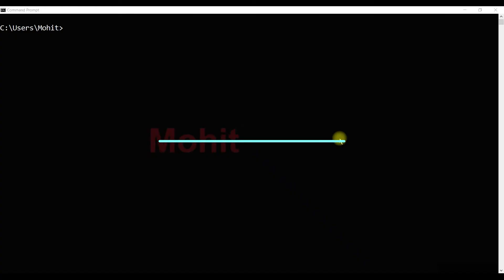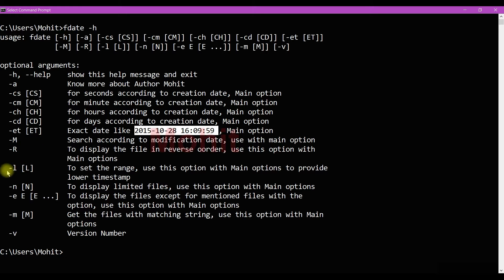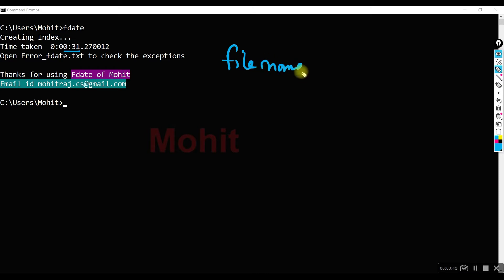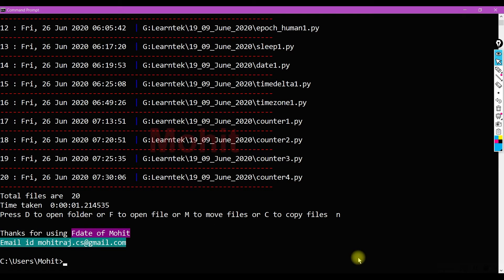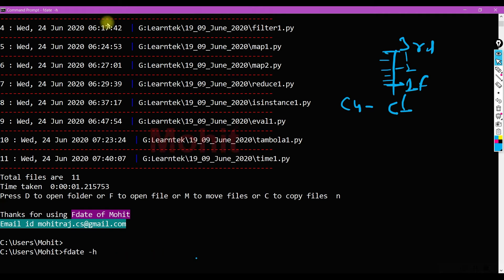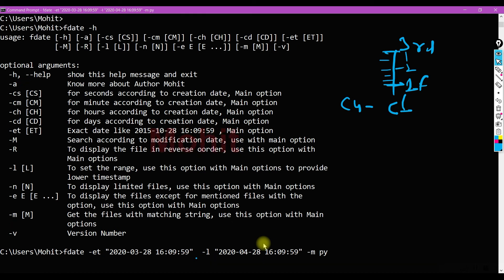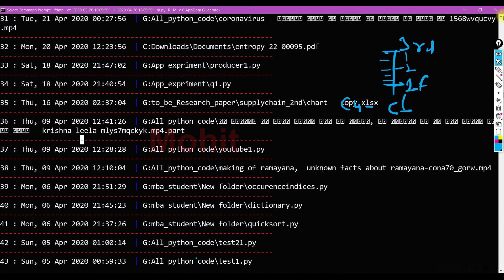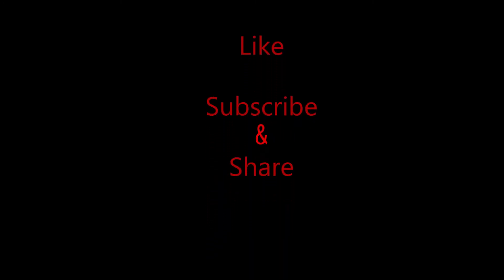Fdate: Python program to search a file using Creation and Modification date.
Fdate -- Finder by date, a Python command-line program to search file based on their creation and modification date within a fraction of second.